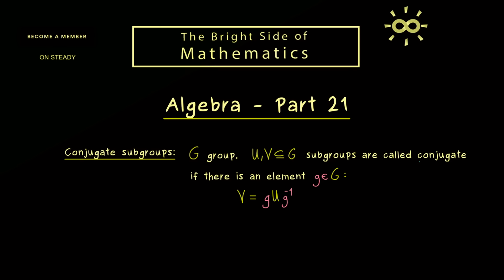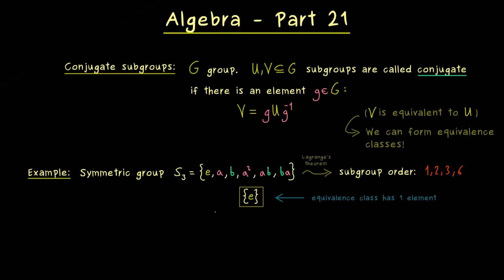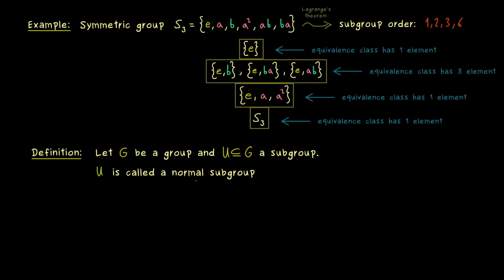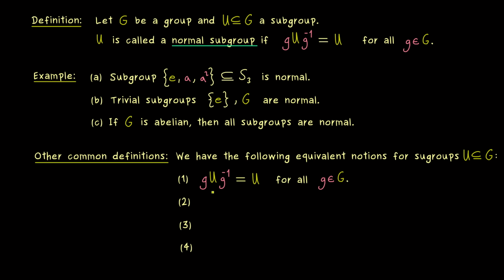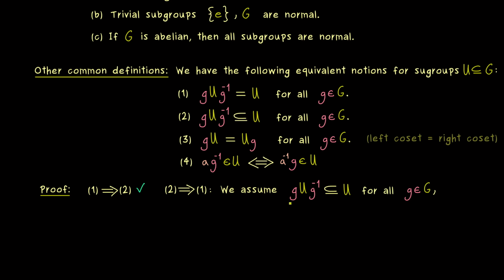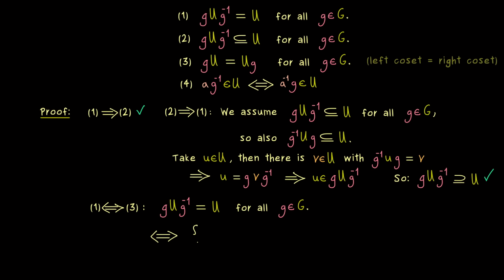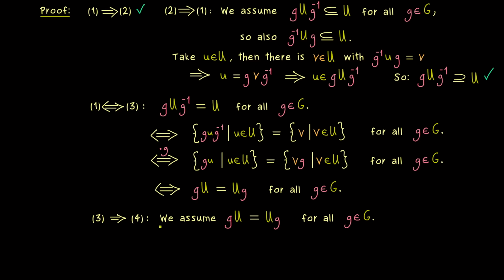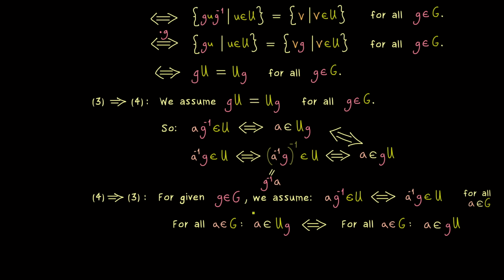Algebra 21 | Normal Subgroups [dark version]